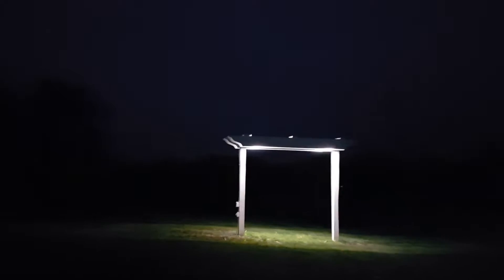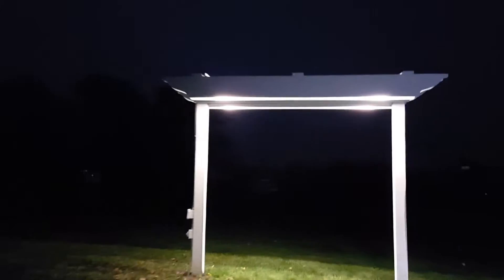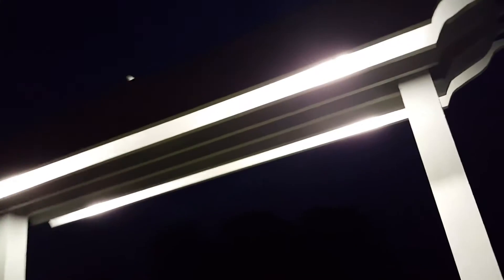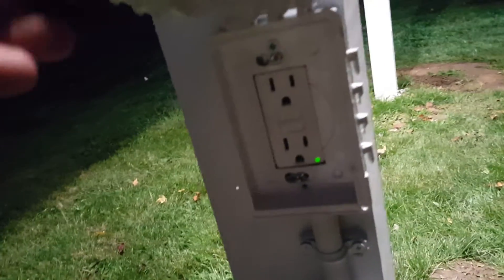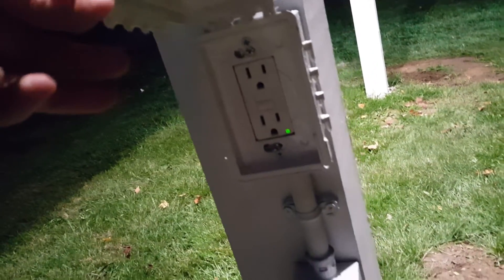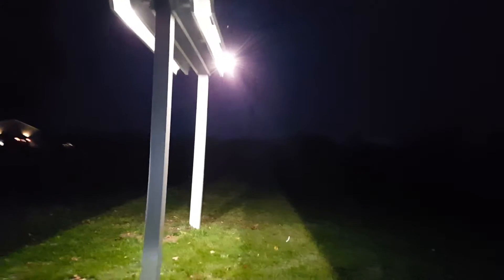2016.10.27 - New Brook Pointe crazy corners sign with lights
The lights are now hung and installed with electric.  We have the option to plug things in if needed.  Lights are on a photo cell.